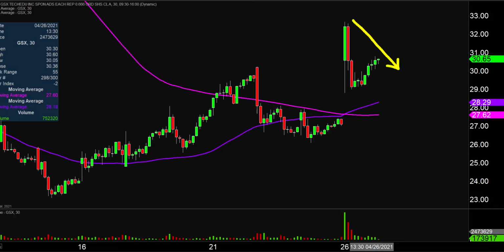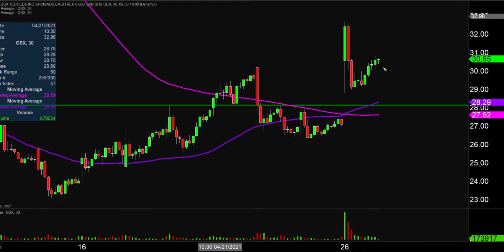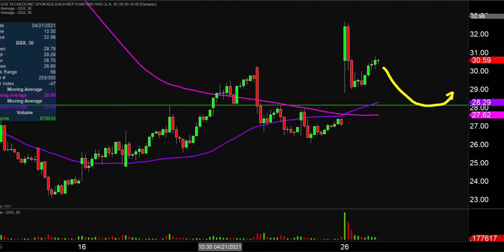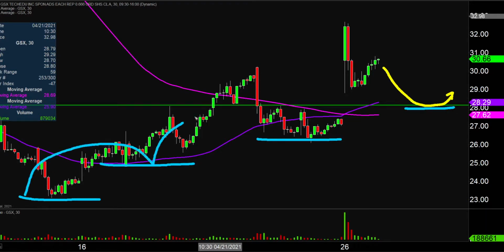GSX Techedu Inc. - GSX Stock Chart Technical Analysis for 04-26-2021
Learn how to read stock charts and identify technical patterns as ClayTrader does a quick stock chart review on GSX Techedu Inc. (GSX).